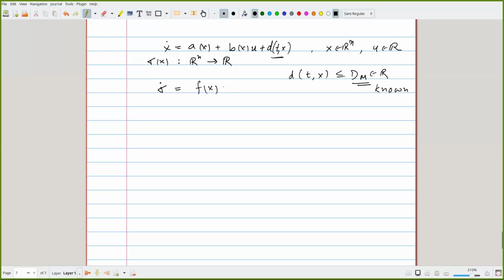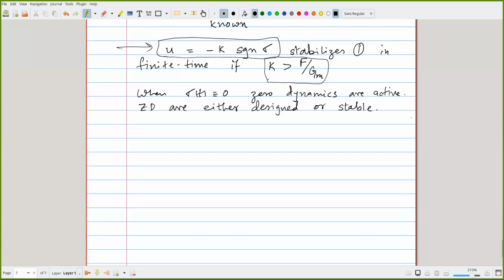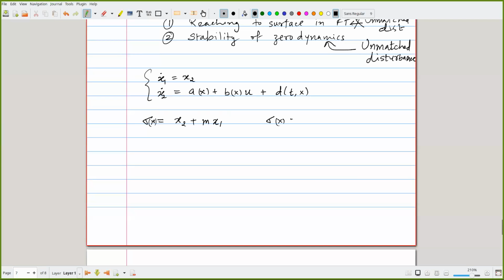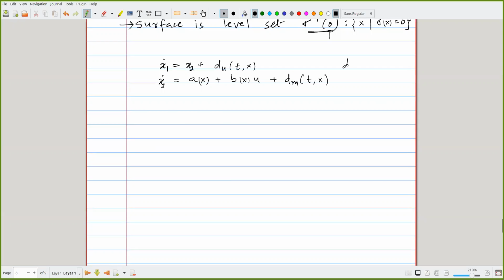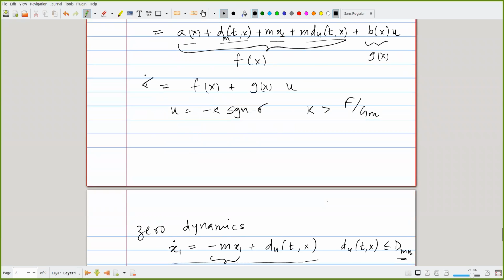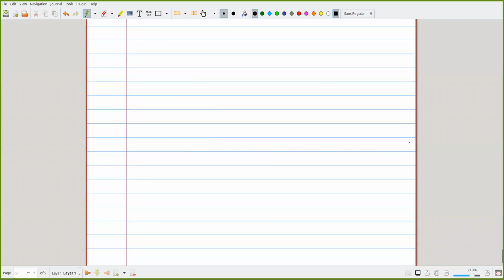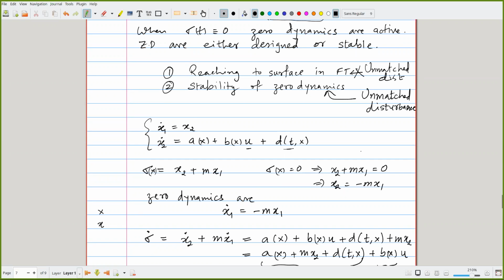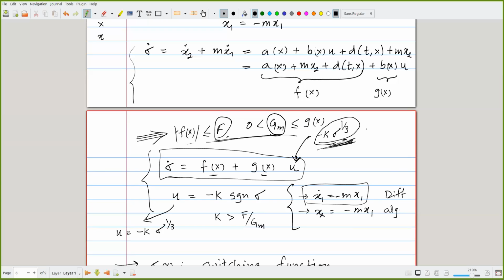Sliding Mode Control - Robustness